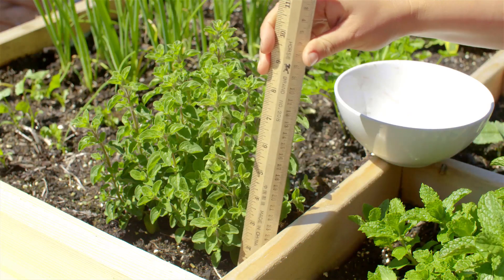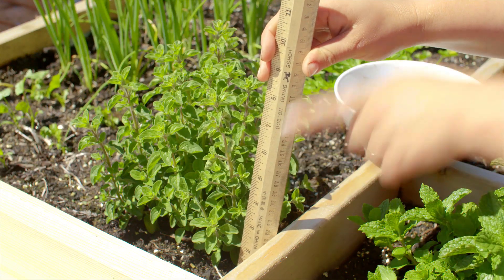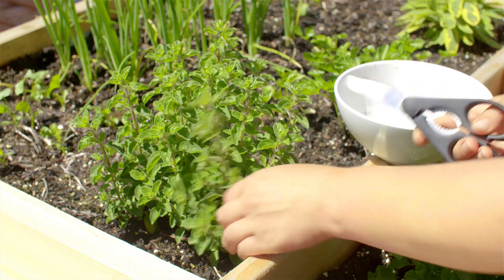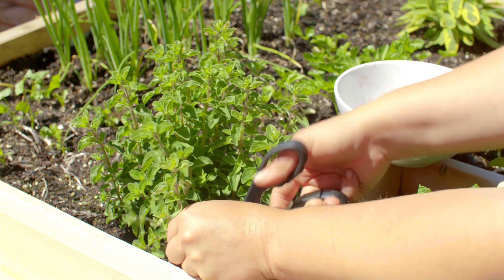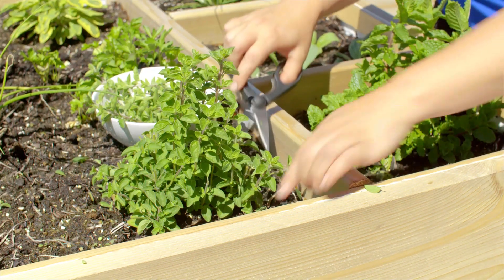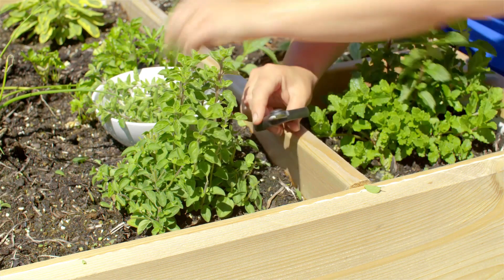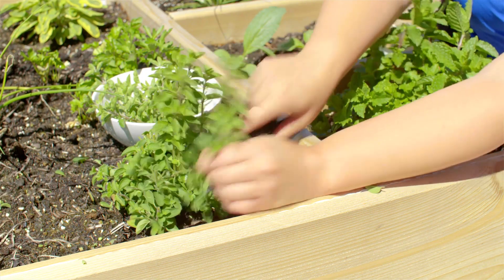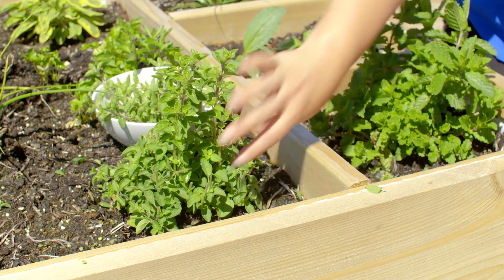How to Harvest Oregano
Learn how to harvest oregano for maximum production!